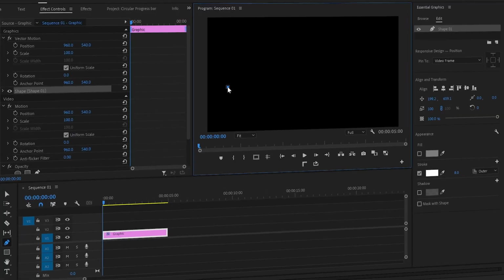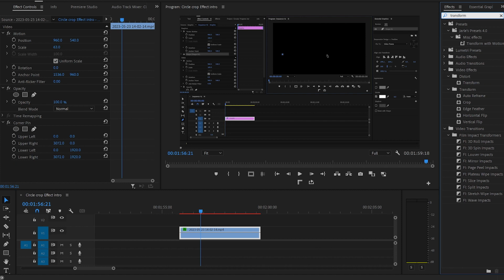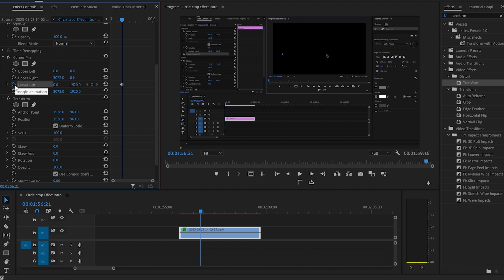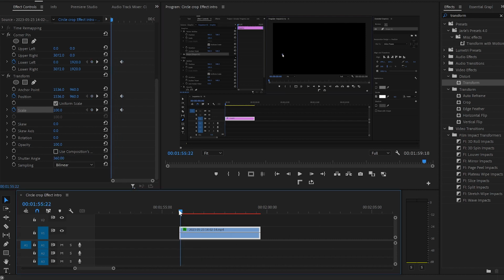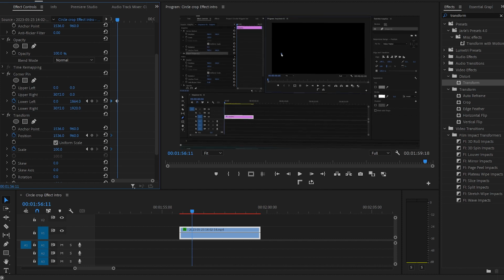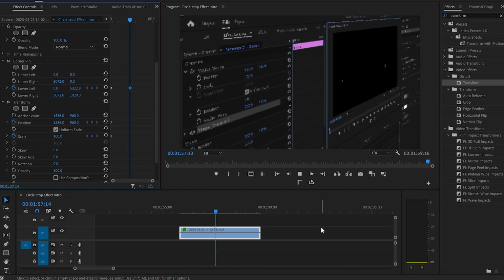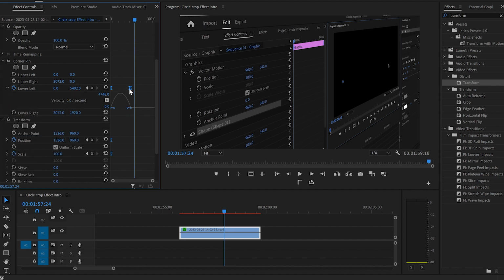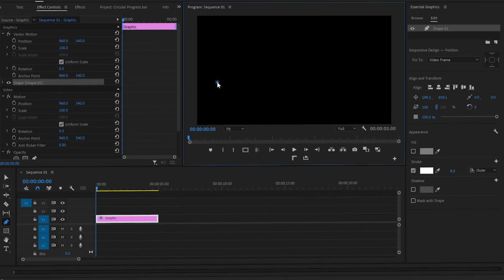1 Motion Effect That'll Improve Your Videos | Premiere Pro 2023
In this video, I will show you one motion effect that will improve your videos in Premiere Pro.